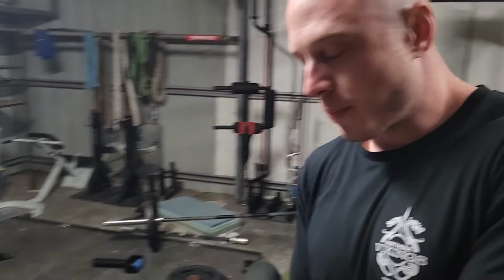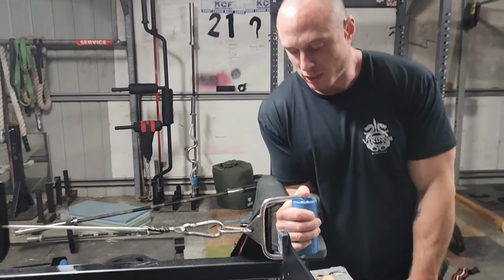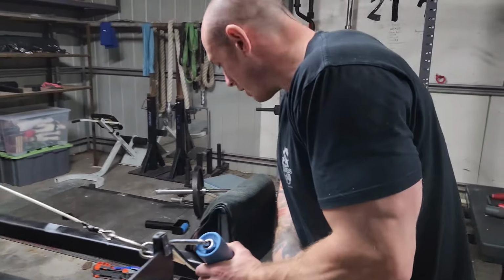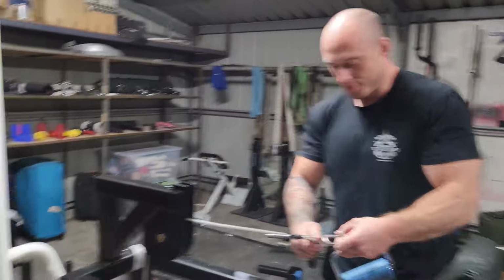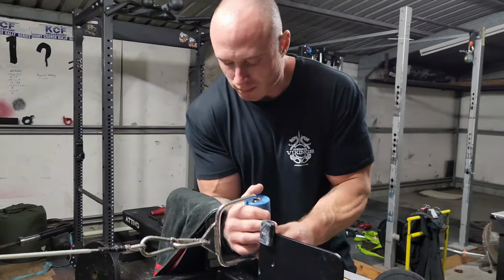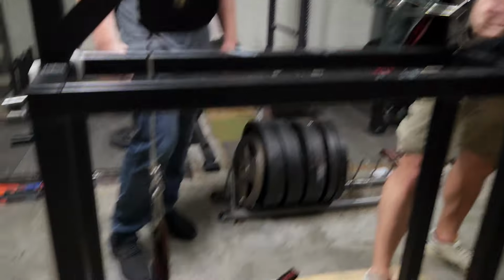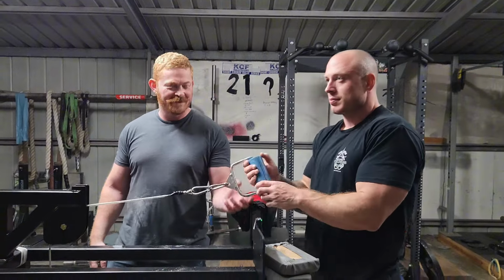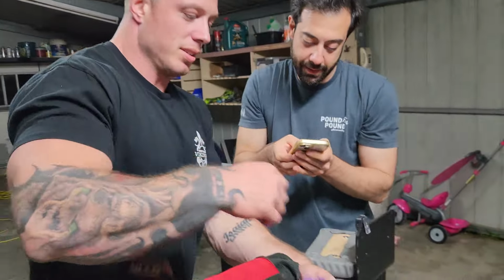Armwrestlers test their WRIST CURL MAX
Riekerd Bornman, Lachlan Adair, and I hit heavy wrist curls.